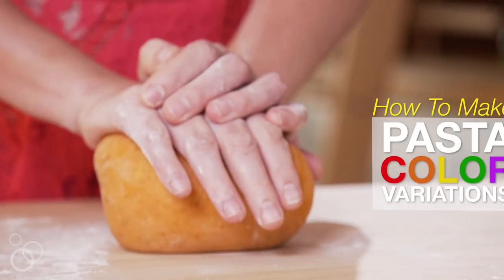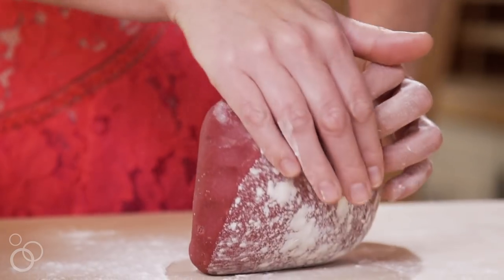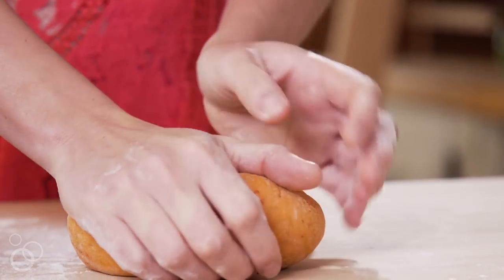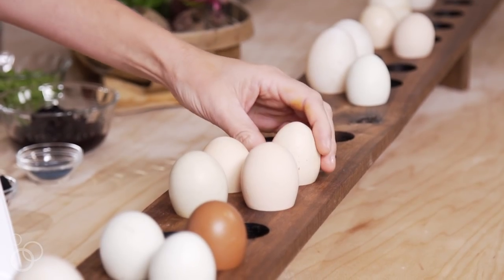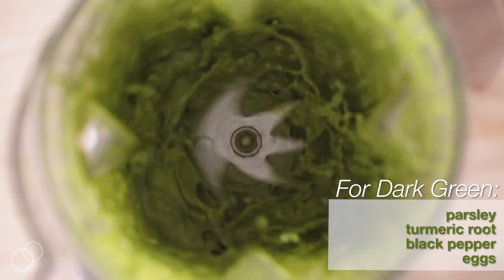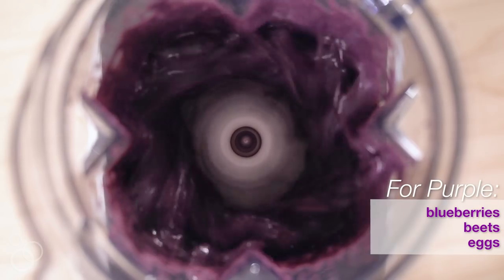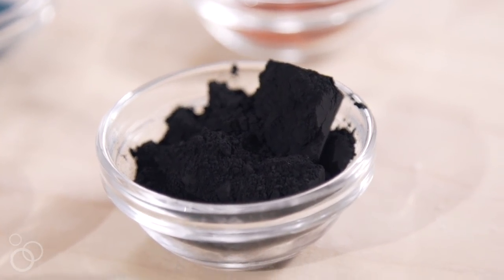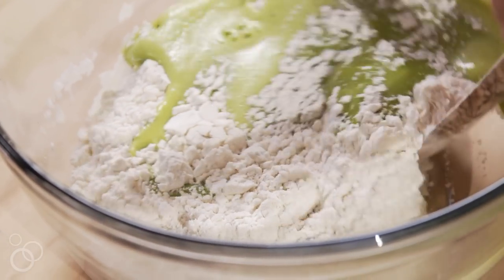From-Scratch Colorful Pasta: Using the Vitamix to Make Magic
Let's be social together. Join me here, on Instagram, or Facebook, and ask any technique questions you may have. My YOUTUBE channel INSTAGRAM FACEBOOK Making the world more colorful, one pretty plate of pasta at a time.